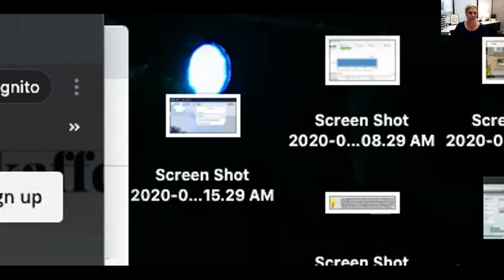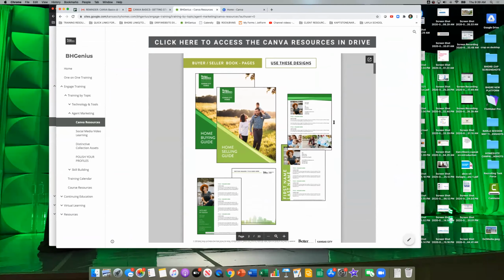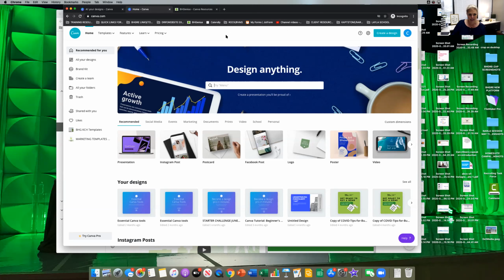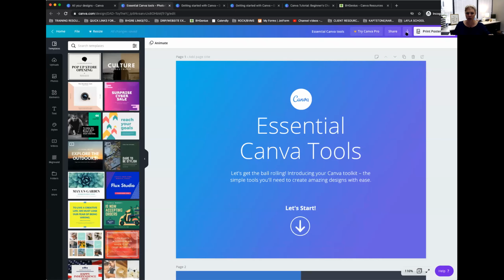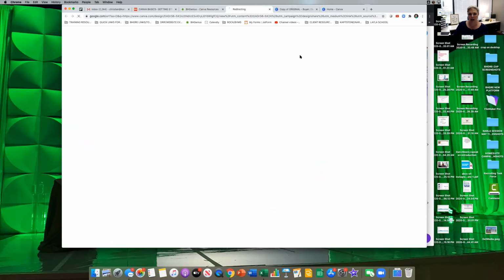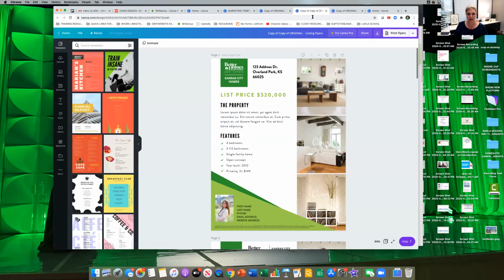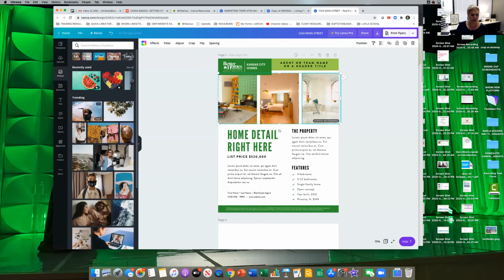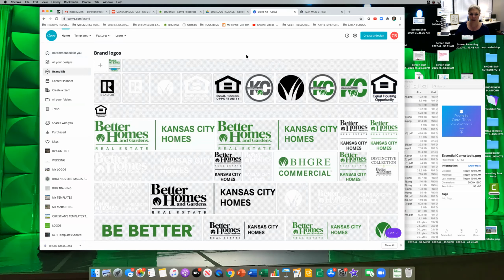BHGeniusKCH | Canva Basics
An overview of the Canva.com platform. Learn the basics of designing, navigating and using Canva.